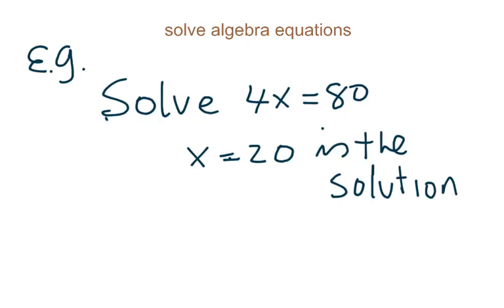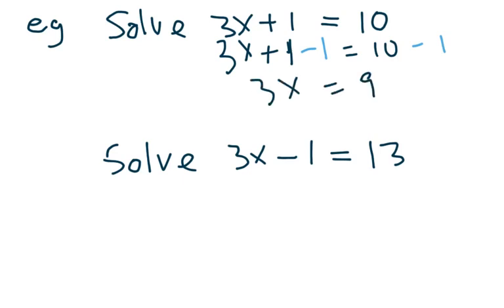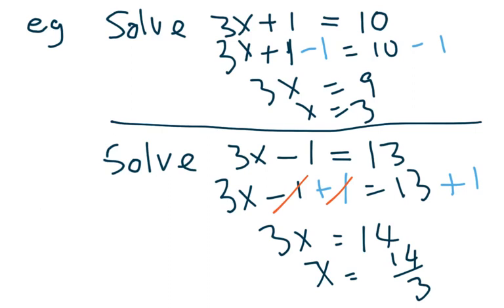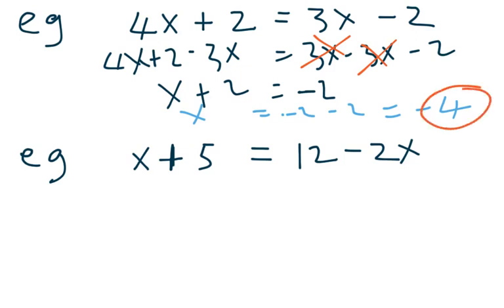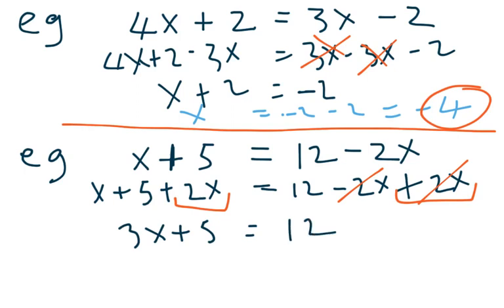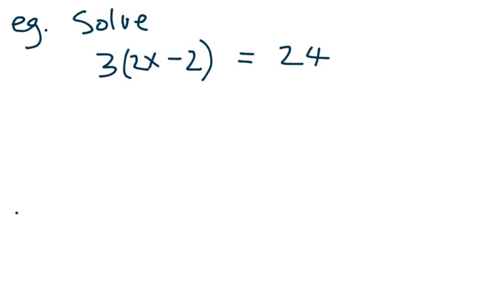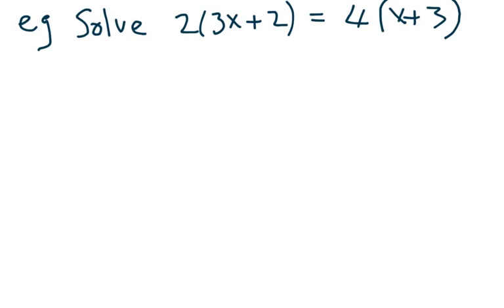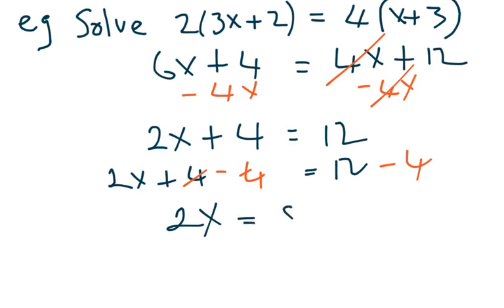How to solve simple linear algebra equations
Get the variable on one side. Expand brackets